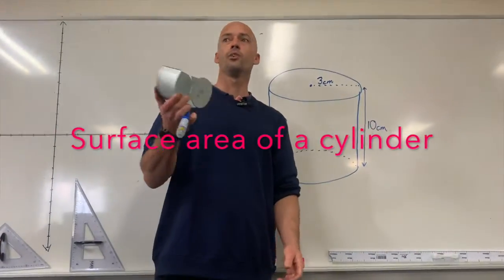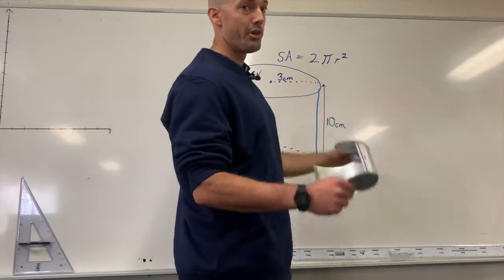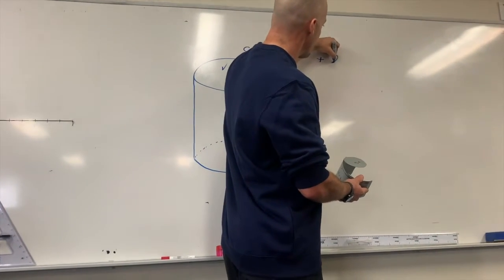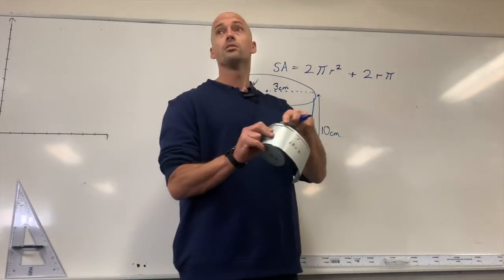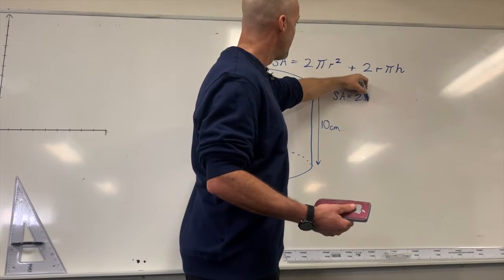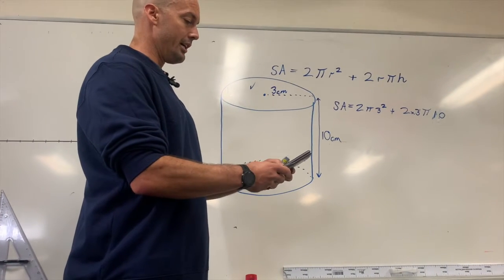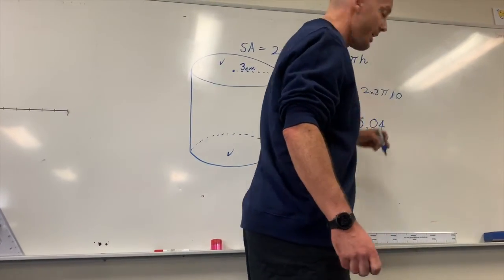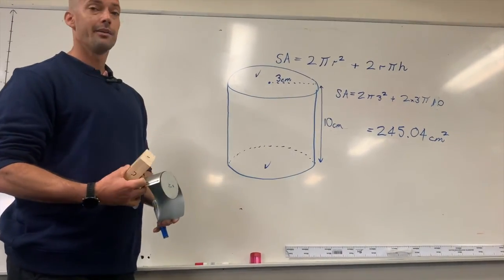Surface area of a cylinder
Working out the surface area of a cylinder using a formula